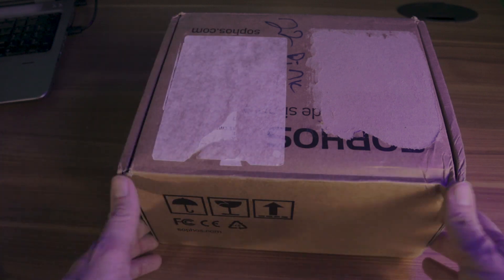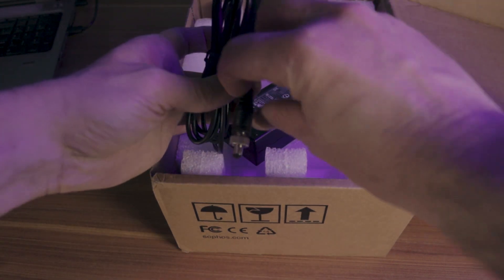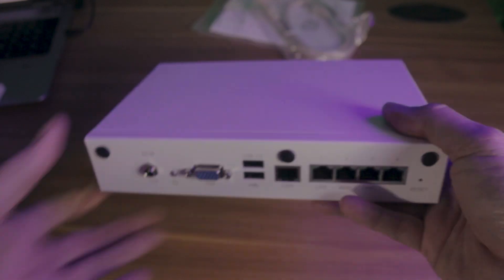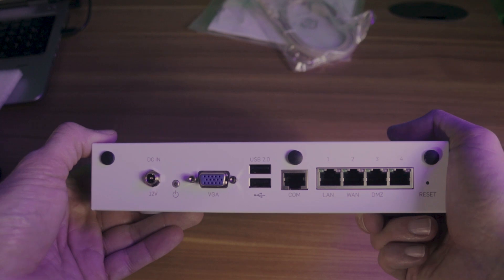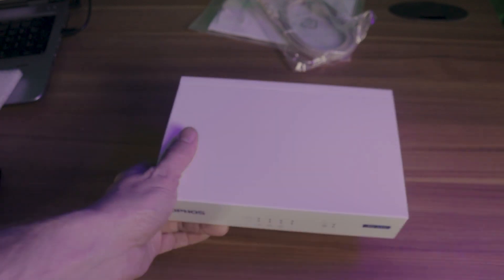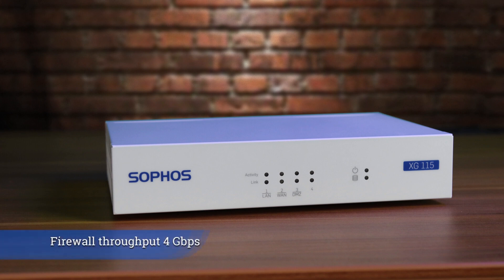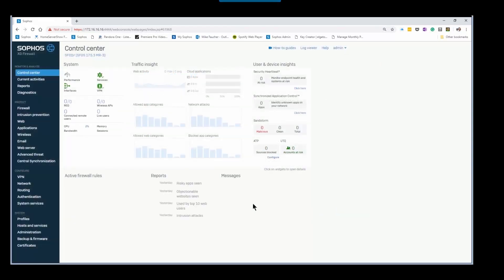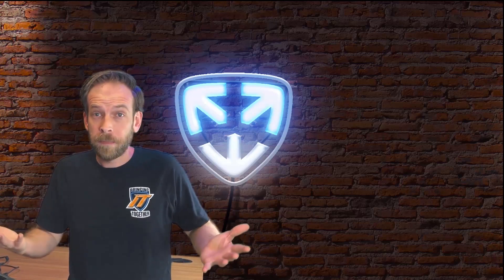Corporate Armor Unboxing: Sophos XG 115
In this episode we unbox and configure the Sophos XG 115 firewall.

For more information on the XG 115, check out our product